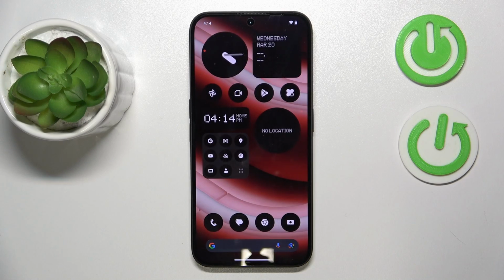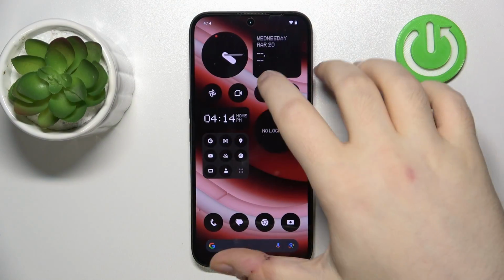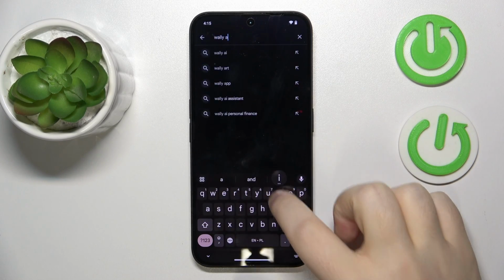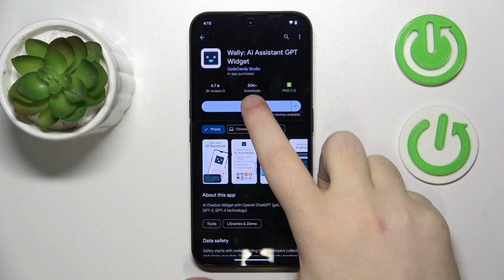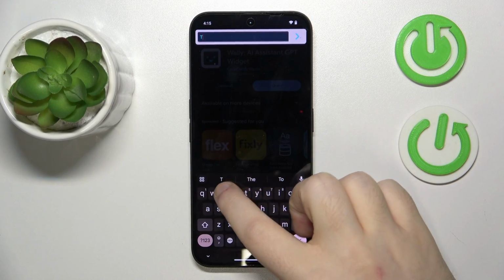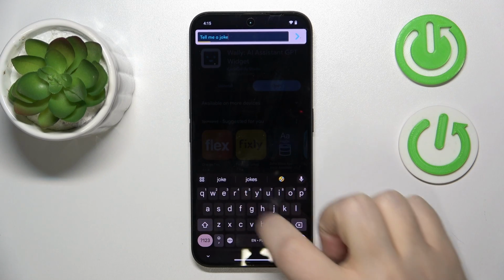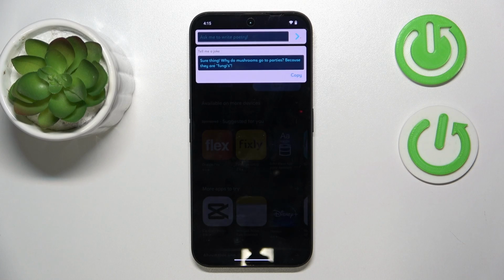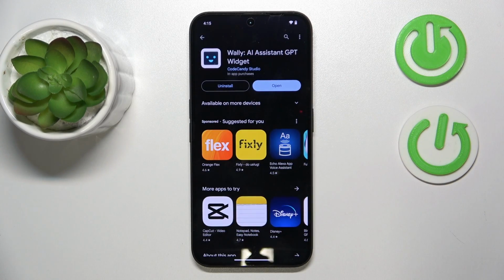How to Install an AI Assistant Widget on the Home Screen of NOTHING Phone 2a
Discover how to enhance your productivity and accessibility on the Nothing Phone 2a smartphone by adding an AI Assistant chat widget to your home screen with our step-by-step tutorial. In this video, we guide you through the process of adding and customizing the AI Assistant widget, allowing you to quickly access and interact with your virtual assistant for tasks, reminders, and more. Watch now to learn how to streamline your daily activities with an AI Assistant chat widget on your Nothing Phone 2a.

How to add an AI chat widget to the home screen on NOTHING Phone 2a? How to install a Chat GPT widget on the desktop of NOTHING Phone 2a? How to put an AI chat widget on the home screen of NOTHING Phone 2a?